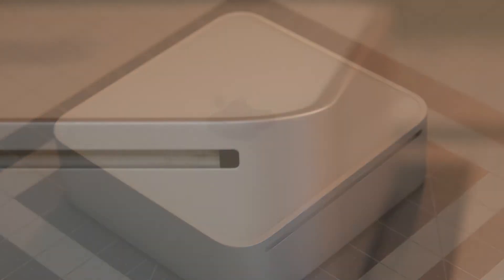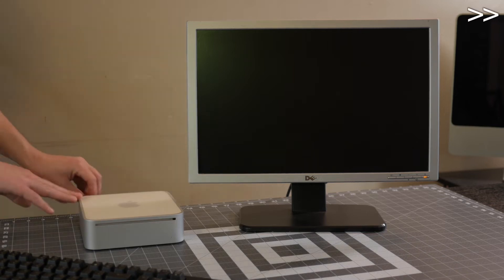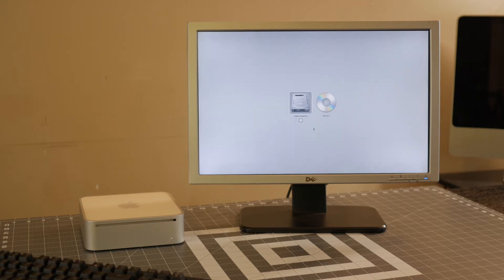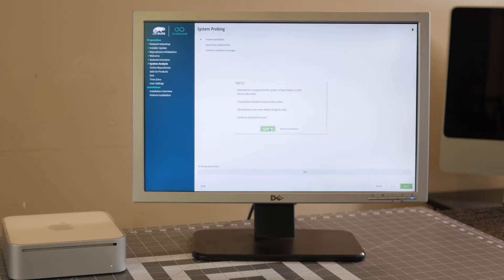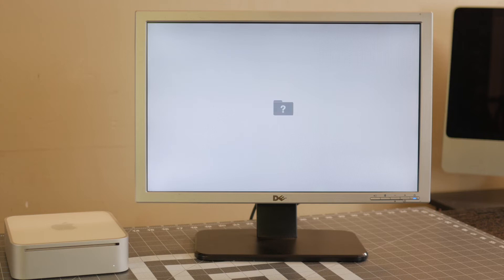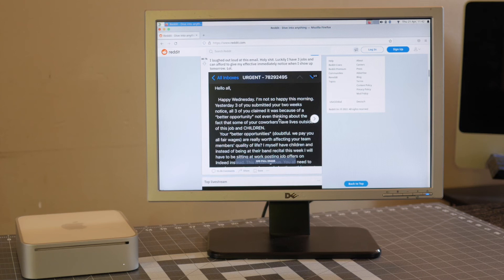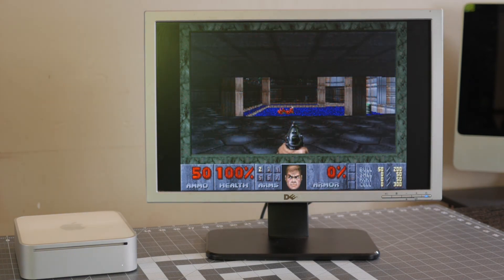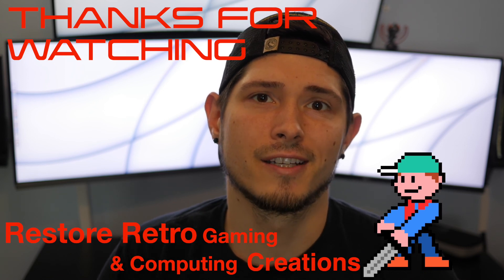Installing Modern 64-bit Linux on 32-bit EFI Mac mini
In todays video we will be taking a look at a familiar computer, the '07 Mac mini we recently saved.  I previously stated that this computer isn't really usable as a modern machine anymore.  Could a modern linux distro prove me wrong?  Unfortunately information is very scarce and dated on the "dirty 32 EFI" Macs and how to install newer OS'.  Let's work through getting this installation going and see how usable it is.